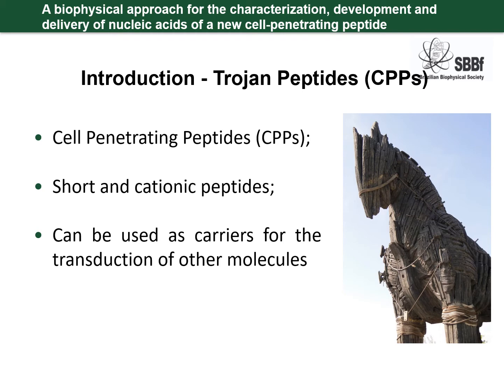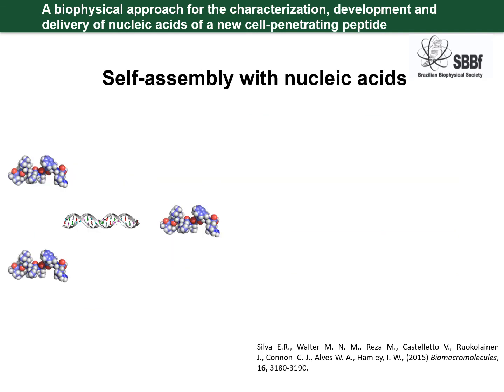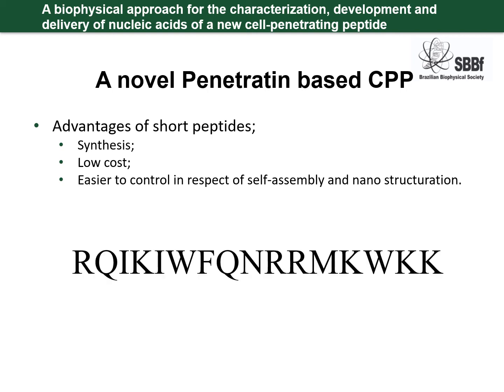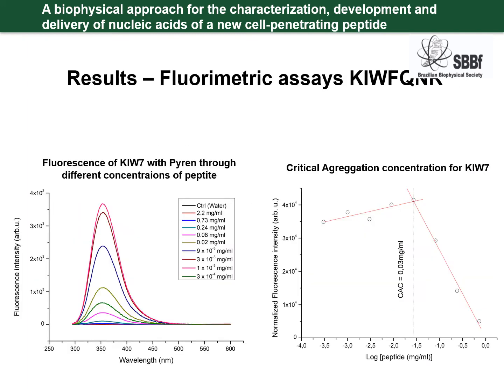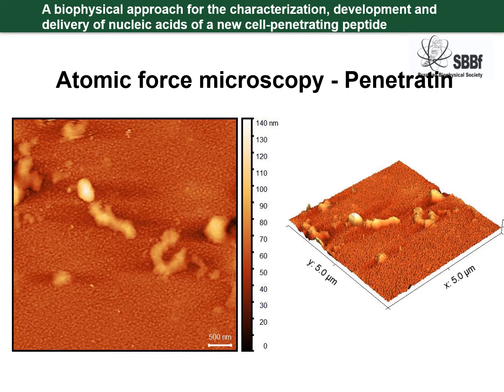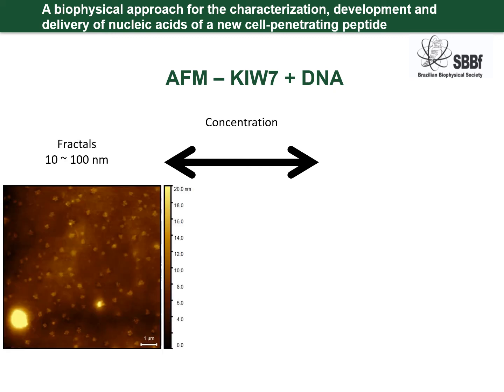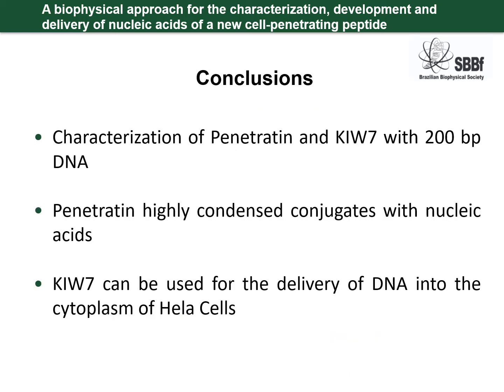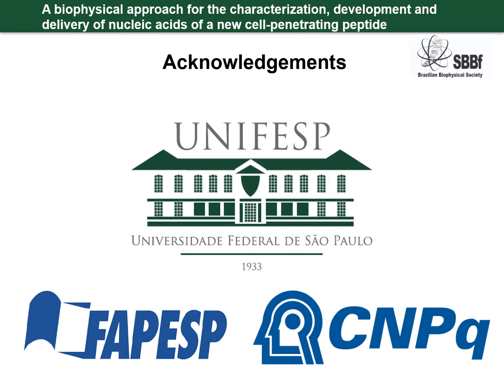Lucas R. de Mello